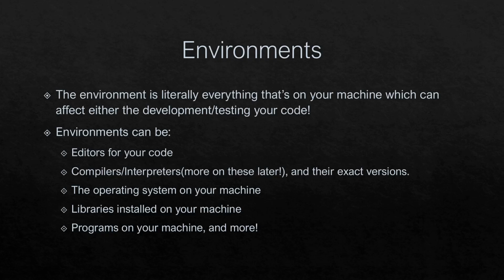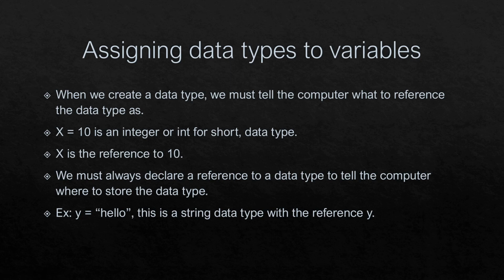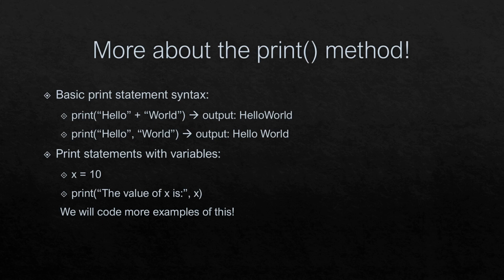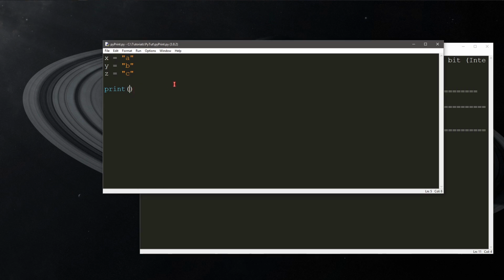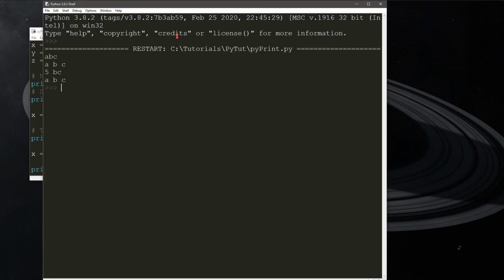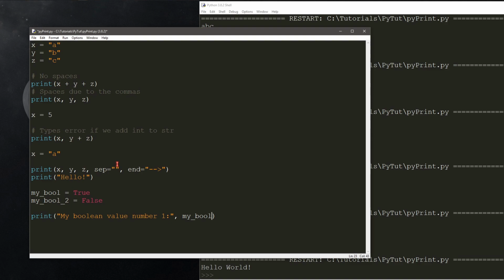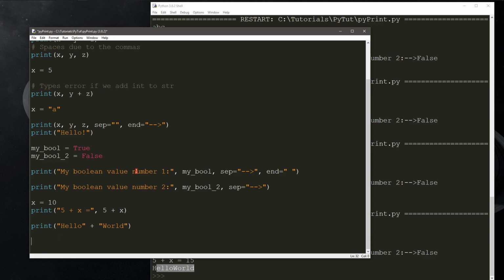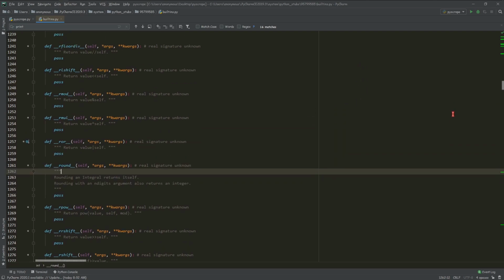Standard Library, Print(), and Data Types!--EP2: Intro to Computer Programming.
Attention! Read the description!

I'm aware that my mic was receiving
vibrations. Due to time consumption,
I did not redo the video; However, I will
be fixing it in the future videos! Sorry!

The print() method prints text to
CONSOLE. I don't think I mentioned that
key information within the video. I was

sleep deprived when I recorded this video.
I will update the thumbnail when I get a

designer to design me one!